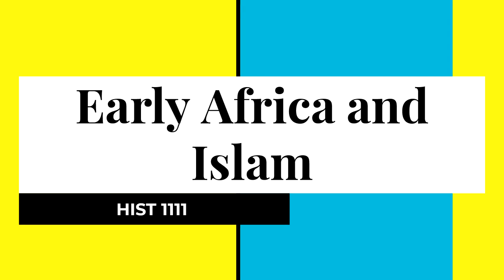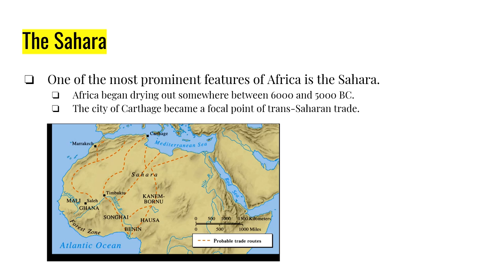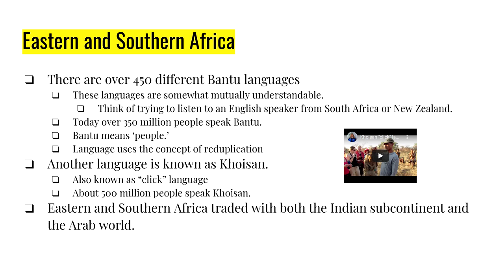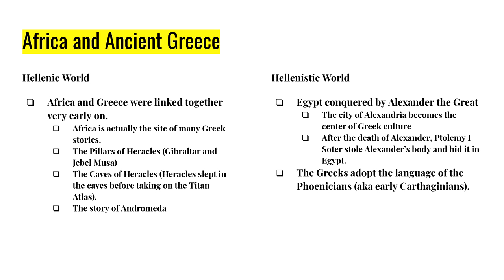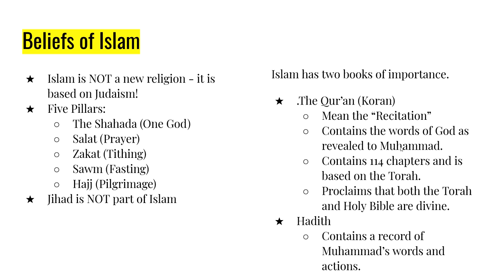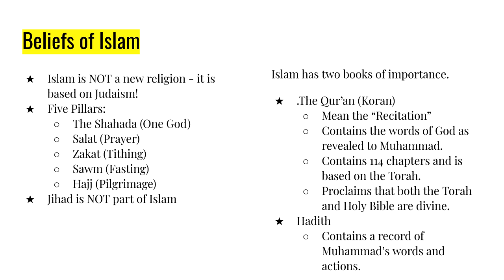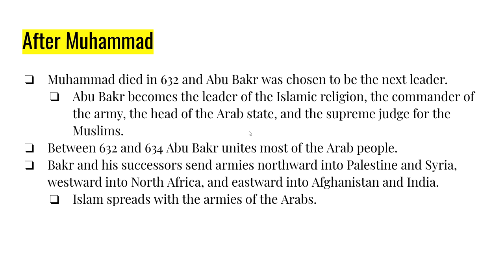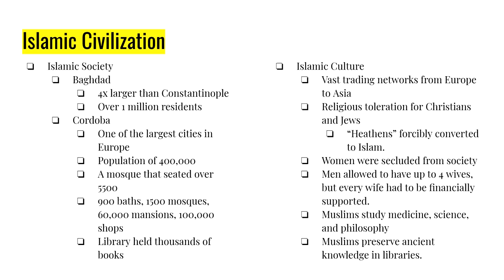Early Africa and Islam HIST 1111 Summer 2021